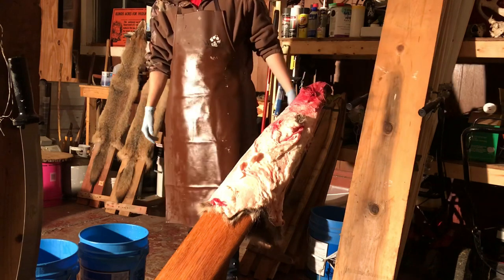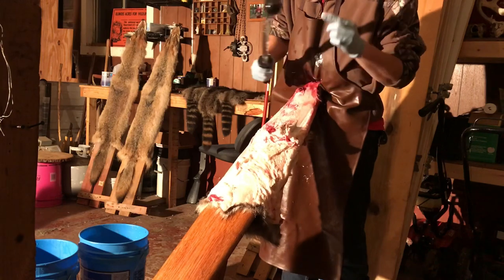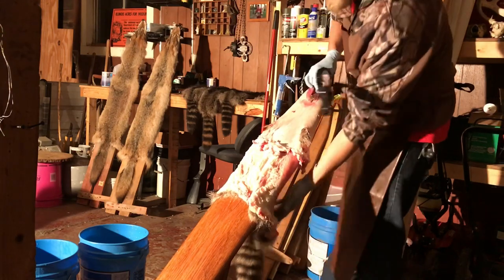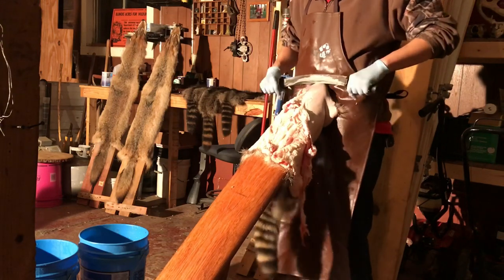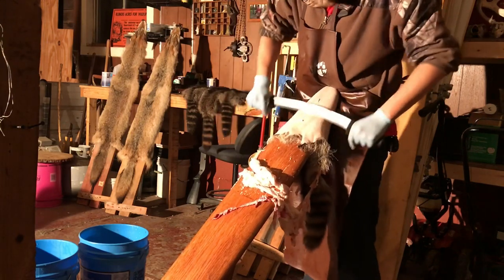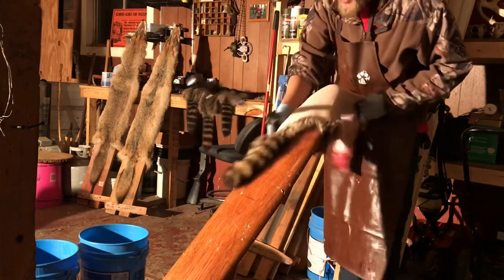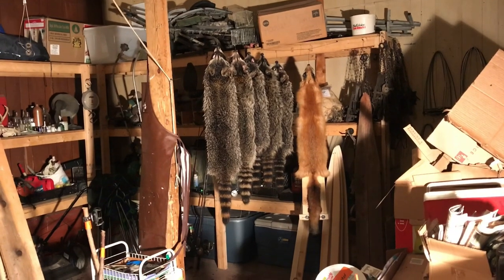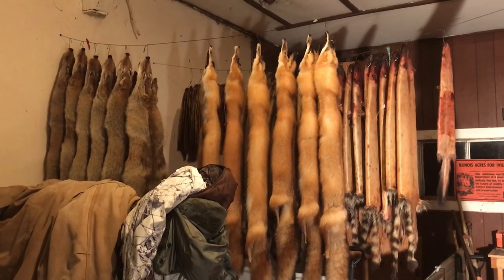Fur Handling - Raccoon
Demonstration on how I flesh raccoons.